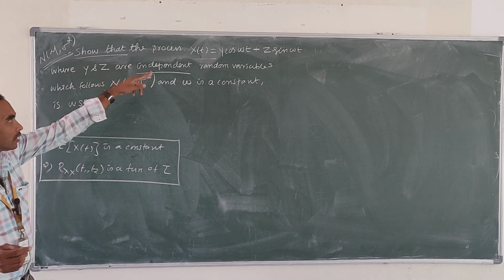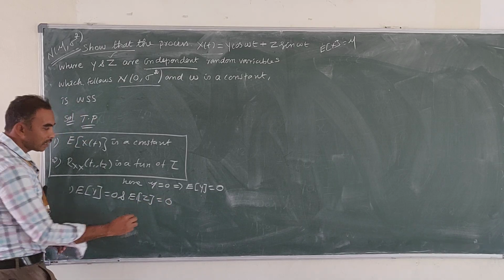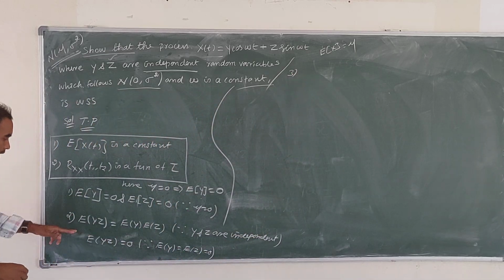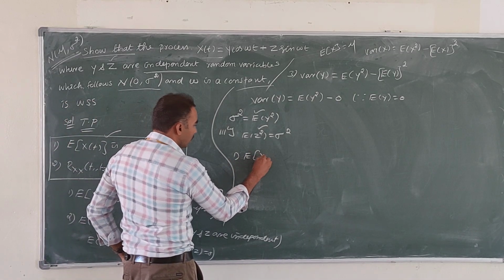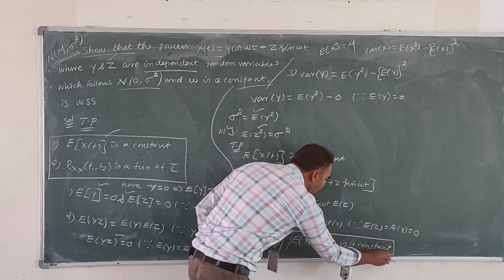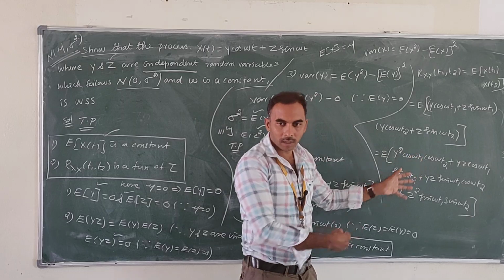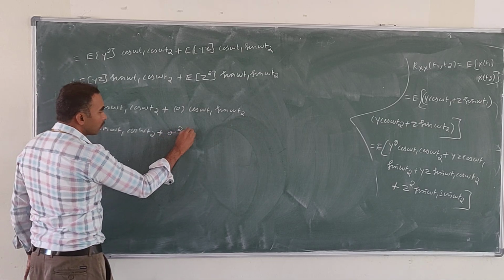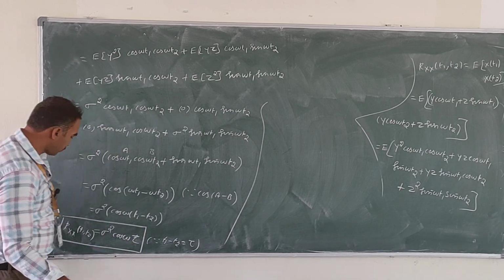WSS process using normal distribution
Anna University important problems wss normal distribution